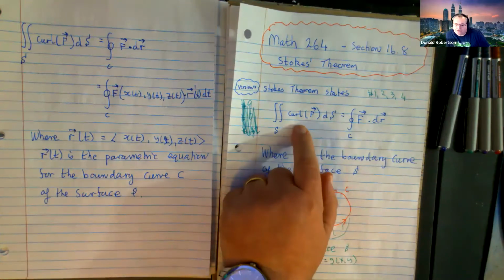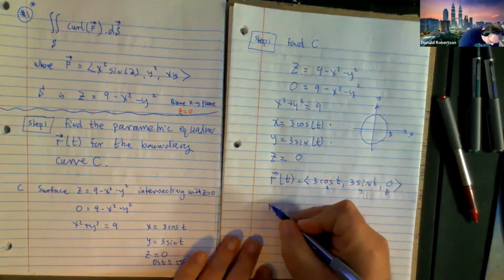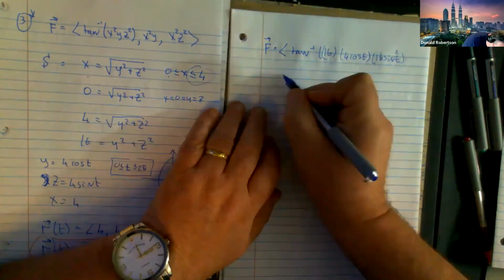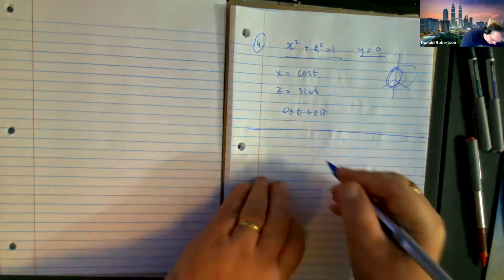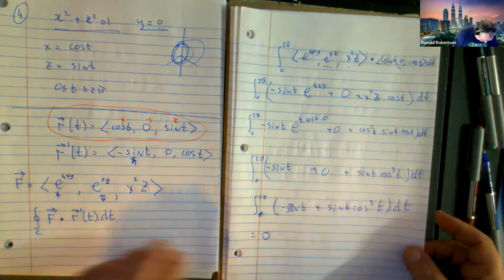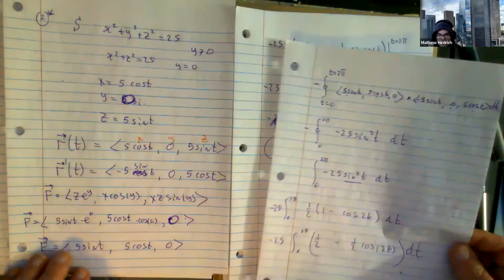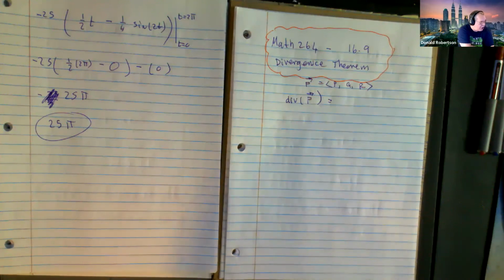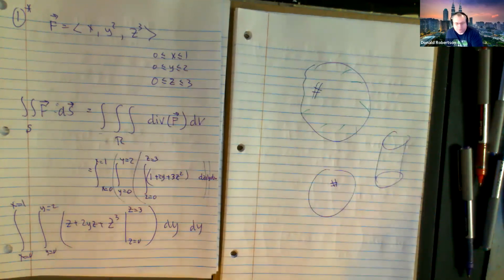Math 264 Frid 3rd June Stokes Theorem